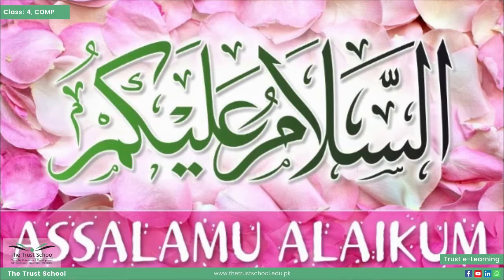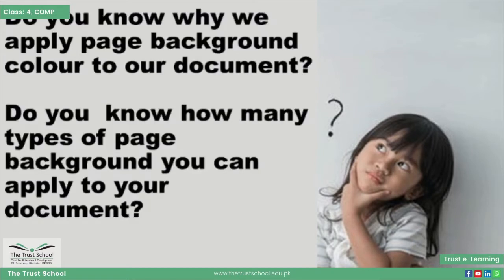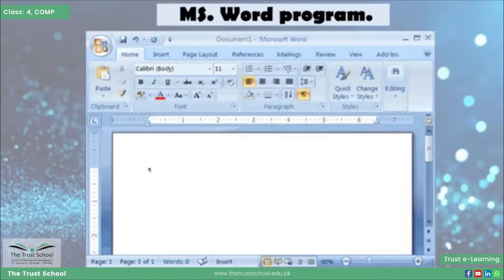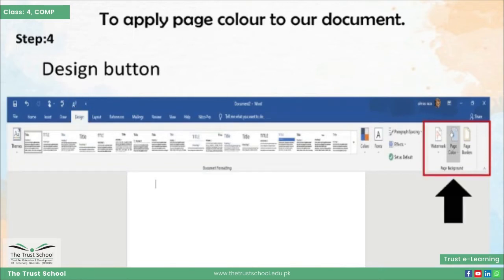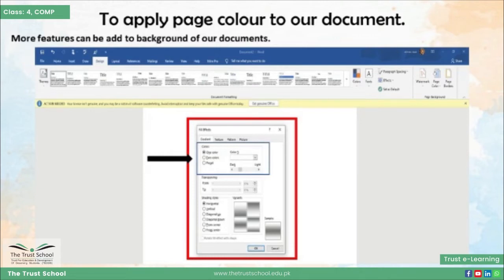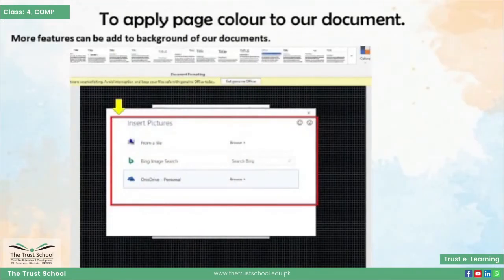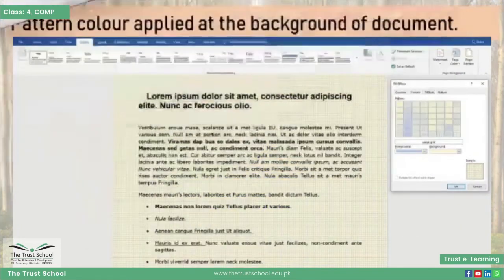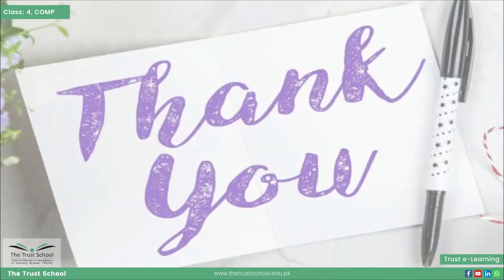Page Layout Tab | MS Word | Computer | Class 4 | The Trust School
Page Layout Tab